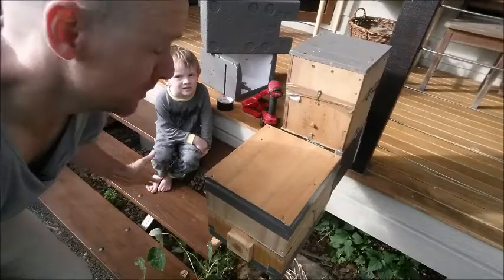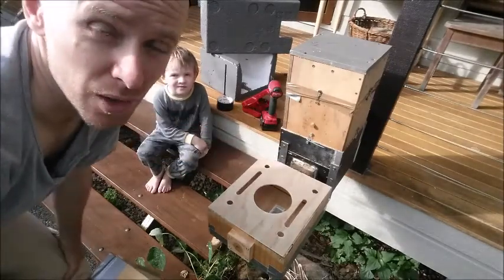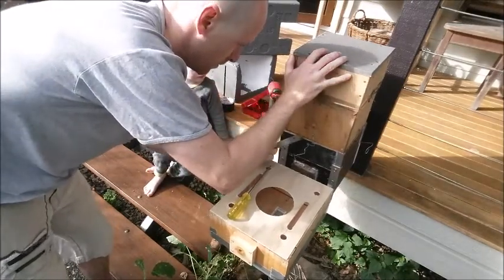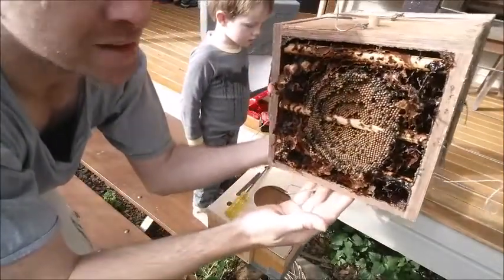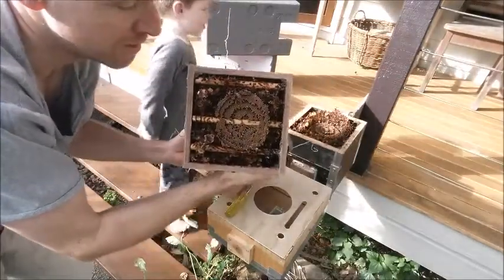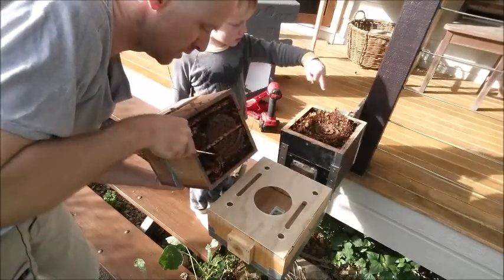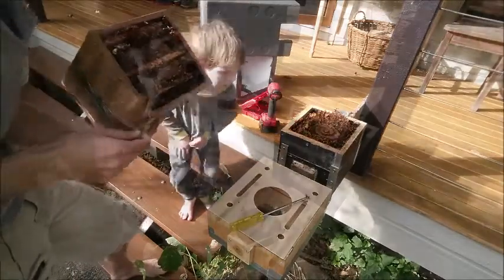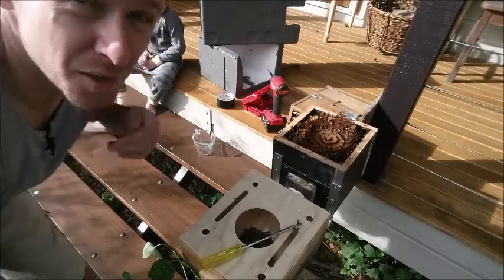Native Stingless bees - Adding brood to a budding box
Once again we join Natura's Director, and resident native bee expert, Kieran to learn more about keeping and caring for native stingless bees. In this video Kieran, with some help from his young son, shows you how to extract brood from an established hive to transfer into a budding box.